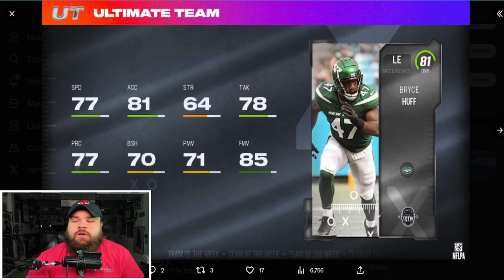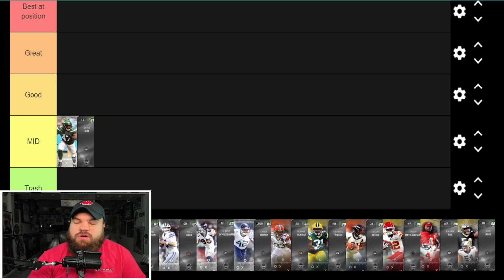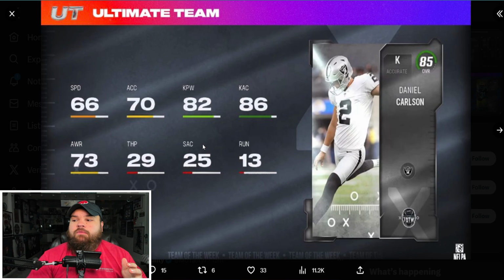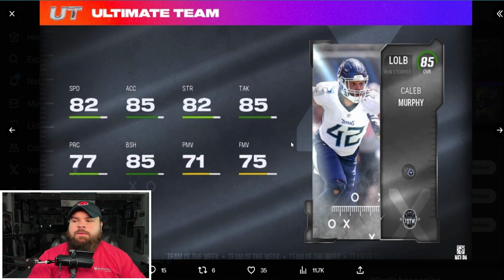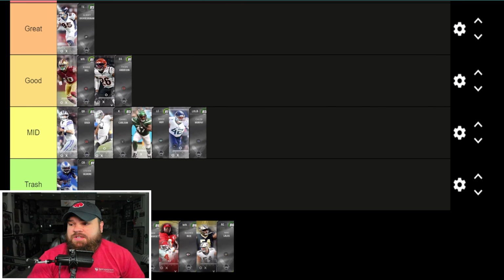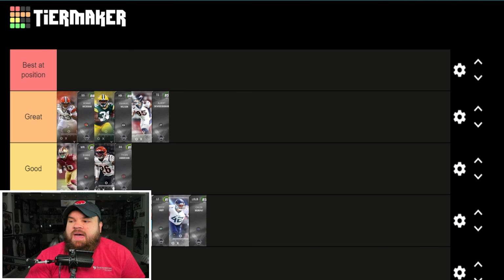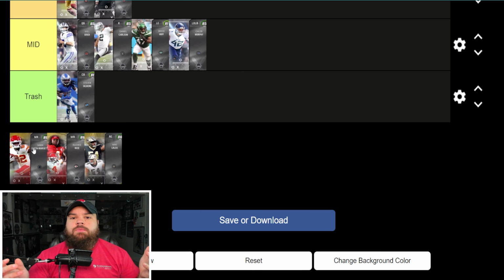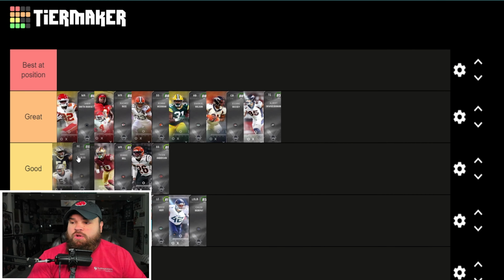Ranking THE BEST PRE SEASON TEAM OF THE WEEK CARDS in Madden 24 Ultimate Team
In todays video I ranked the best pre season team of the week cards in madden 24 ultimate team!